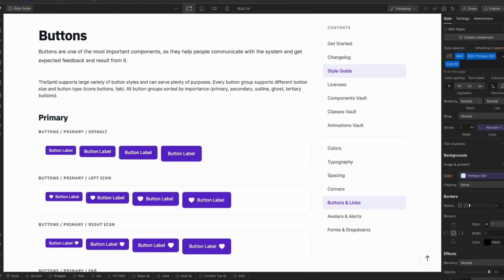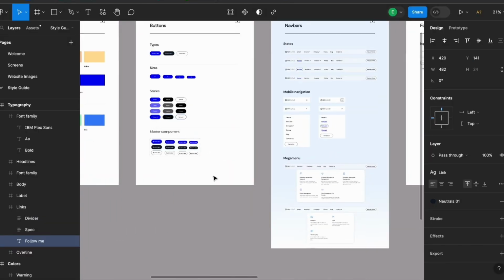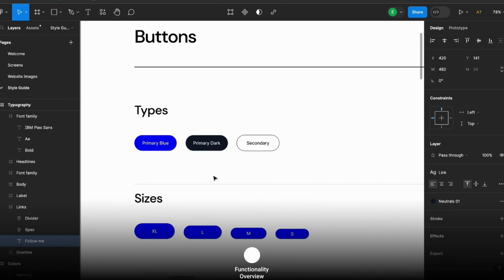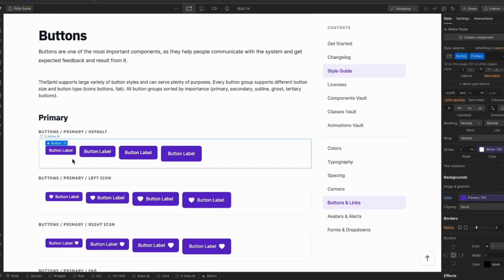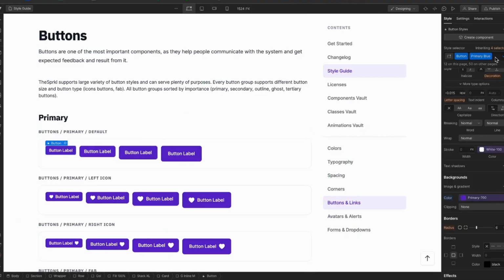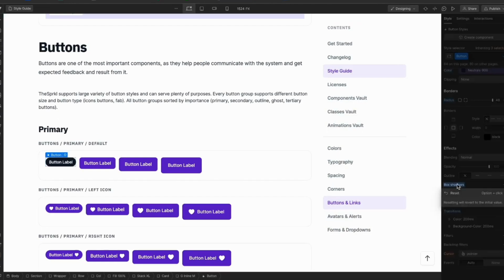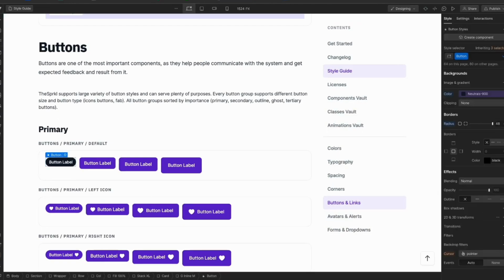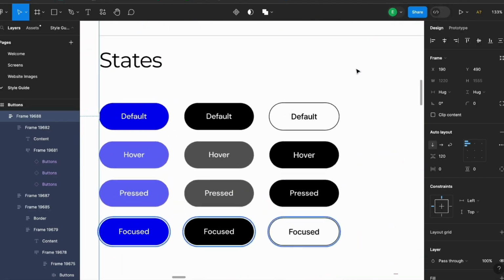Episode 14. TheSprkl Design System. Webflow Style Guide. Buttons